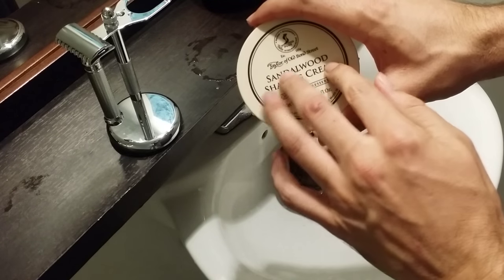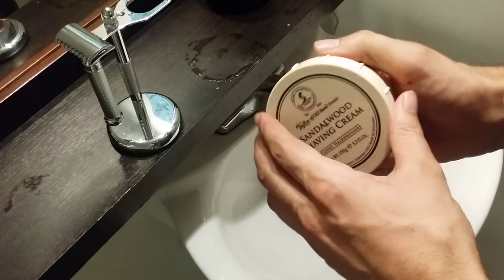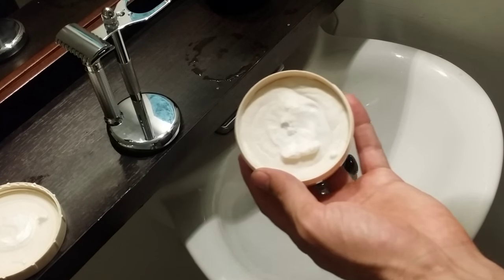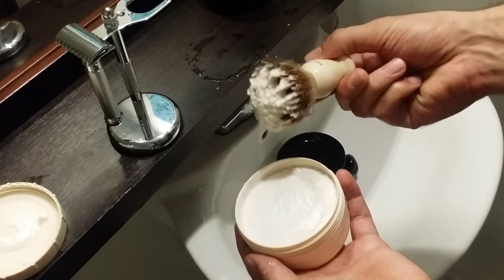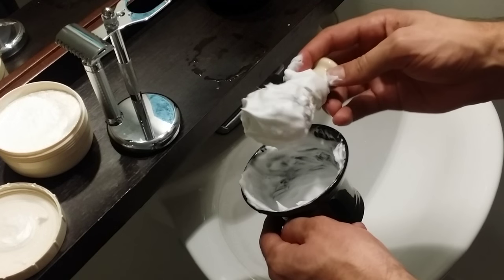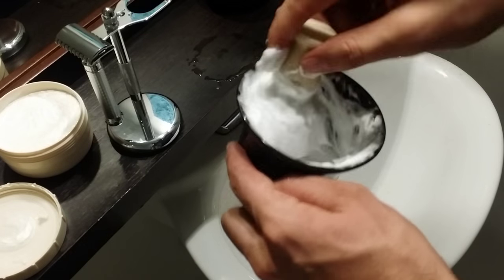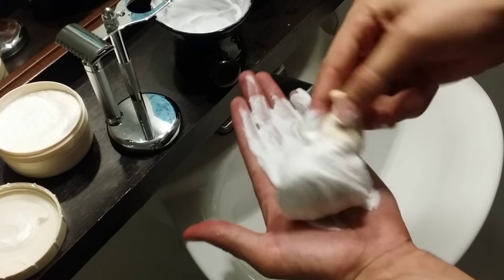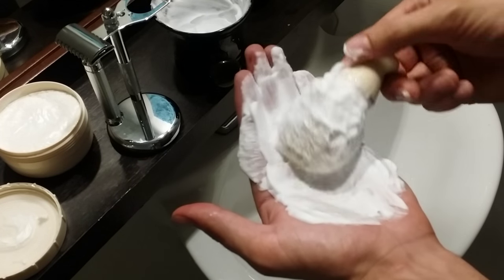Taylor of Old Bond Street Shaving Cream Review by PNP!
Hello visitors of PrimandPrep, today I will be doing an article on the Taylor of old Bond Street shaving cream review! In this article I will be referring to them as TOBS. And although TOBS has multiple scents to their shaving creams, the one I will be talking about today is their most popular scent, their sandalwood shaving cream. Not only was this my first shaving cream that I purchased from TOBS, it is also my personal favorite.